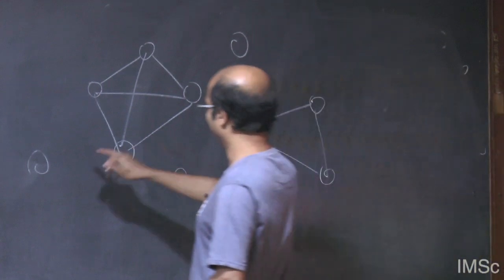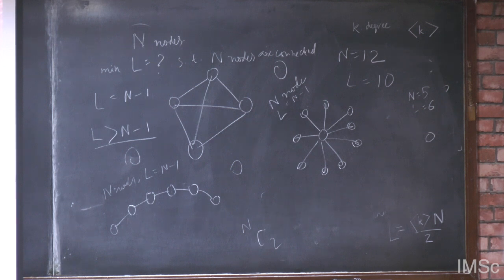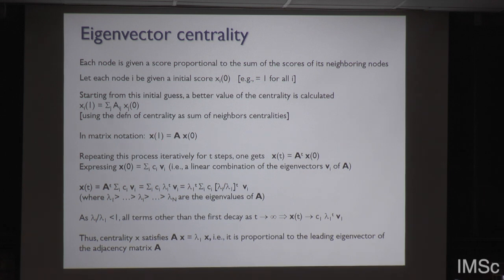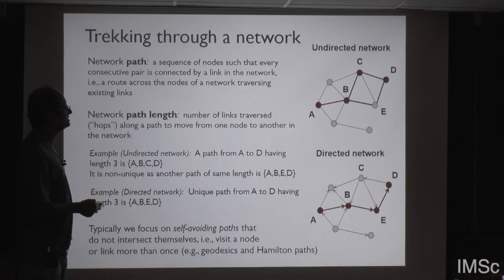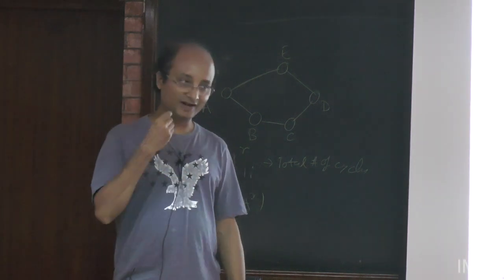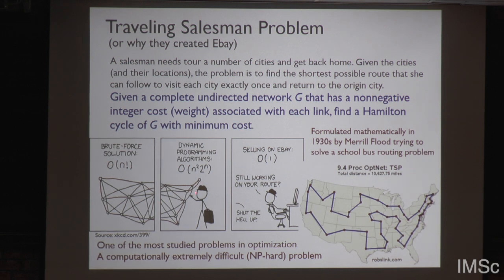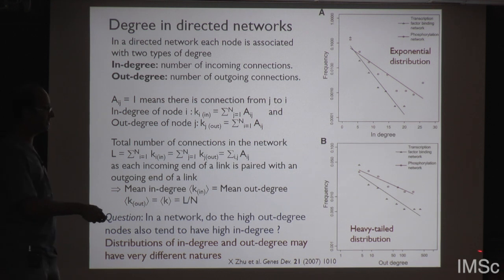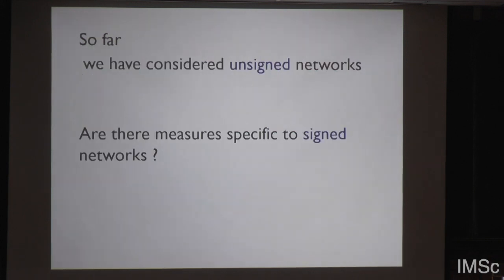Networks 4 by Sitabhra Sinha